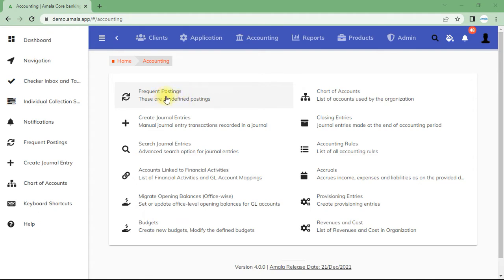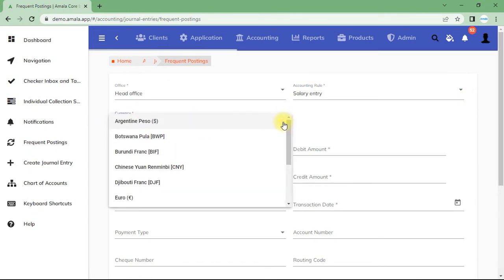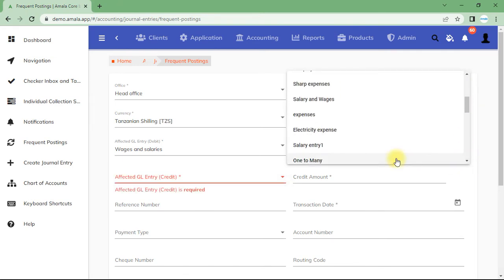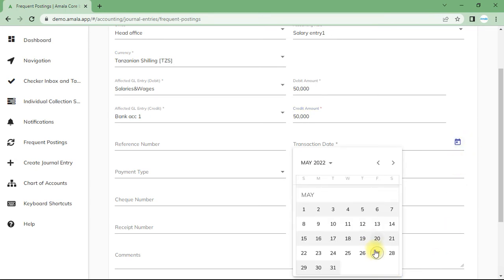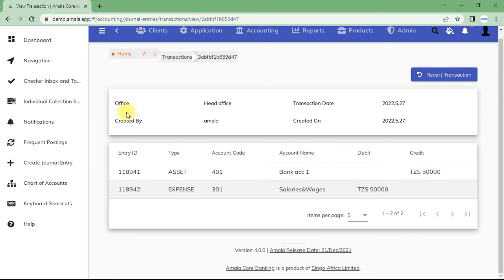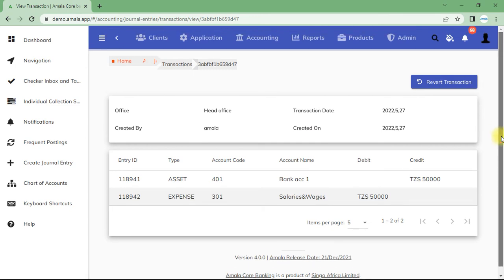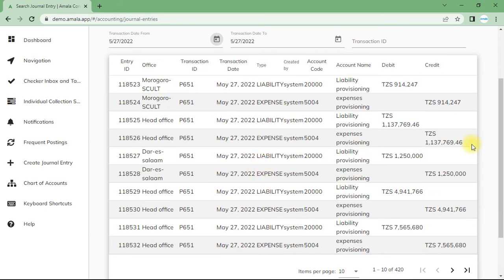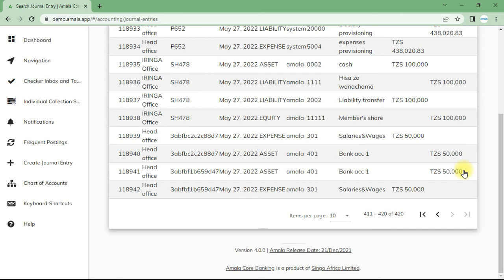How to go through Frequent Posting in @-Amala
Learn how to go through frequent Posting in Amala system